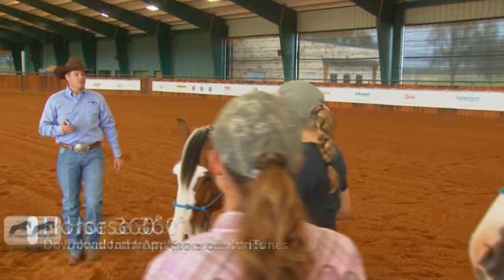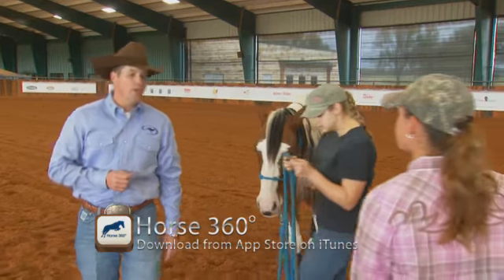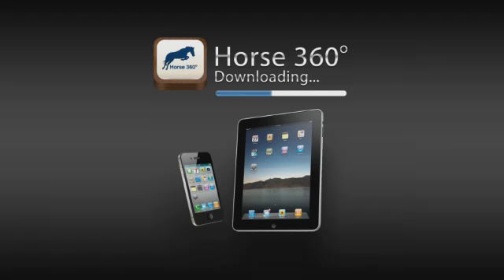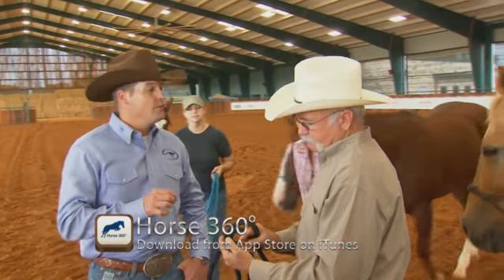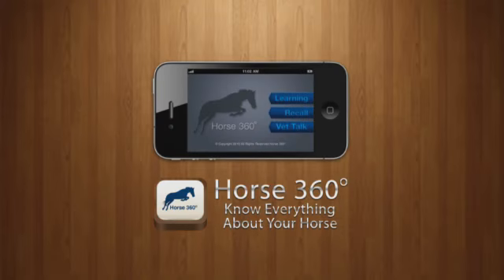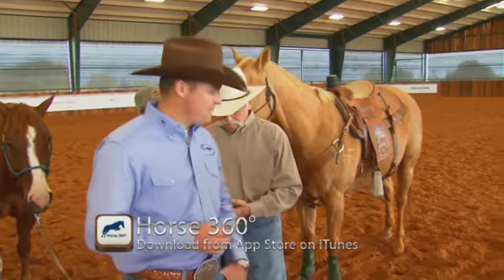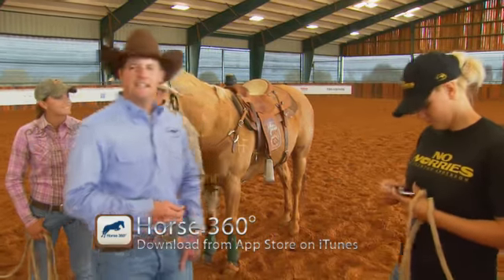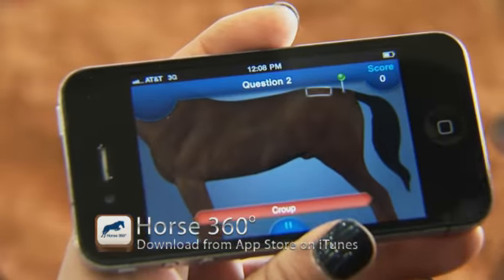Horse 360 Clinton Anderson Full length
See the pre release of the New Horse 360 Iphone Application featuring Clinton Anderson of Downunder Horsemanship.